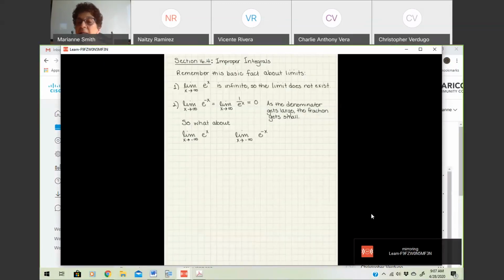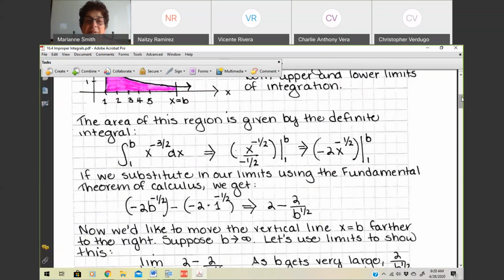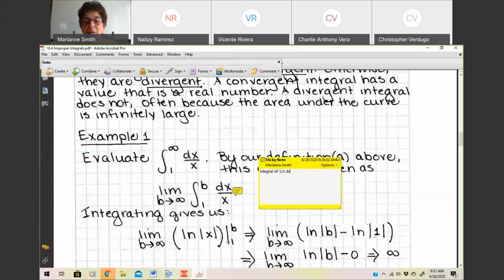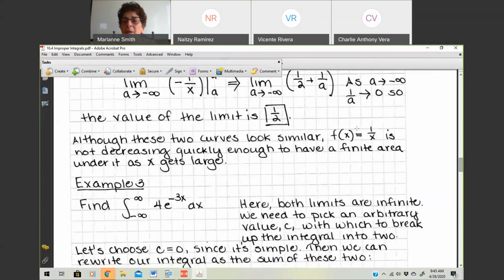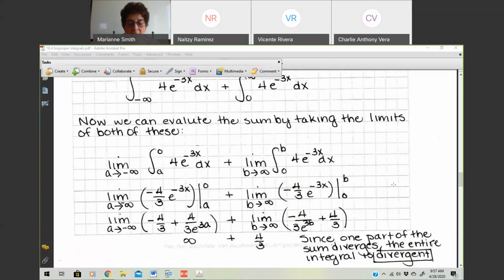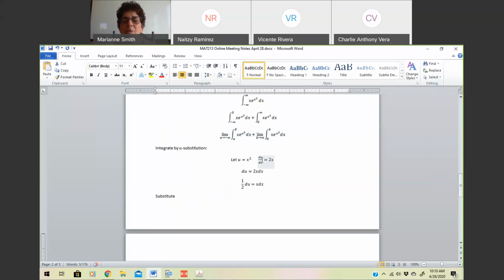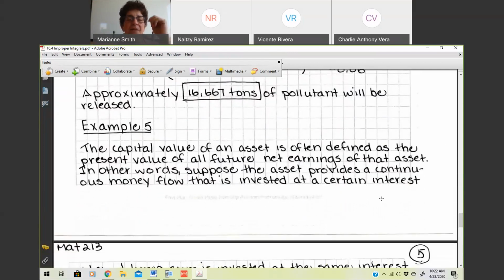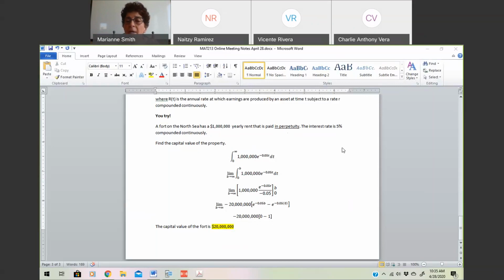MAT213 Improper Integrals, Section 16.4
This is a recording of an online MAT213 class session on April 28, 2020. In it we explore definite integrals with one or more infinite bounds. We use properties of limits to evaluate these definite integrals, or determine if they are divergent. Applications are discussed, including capital value.